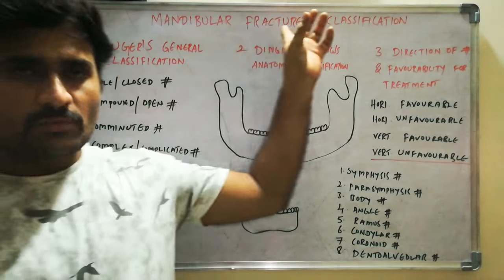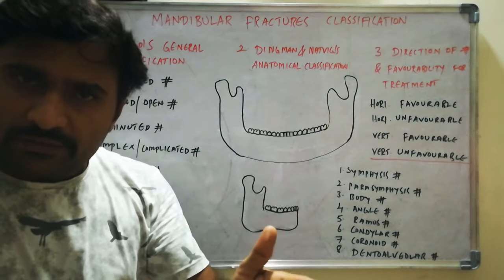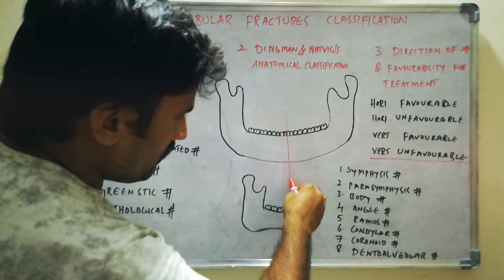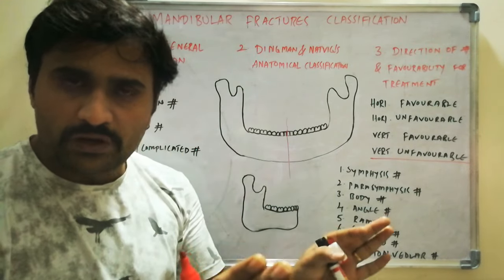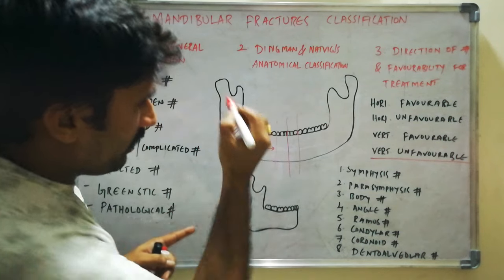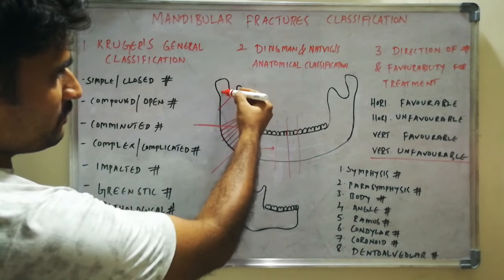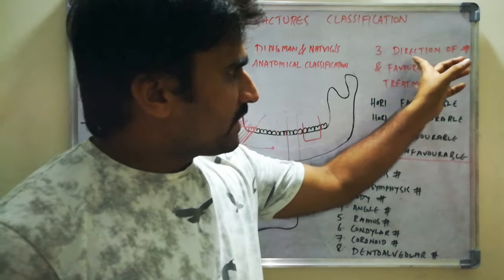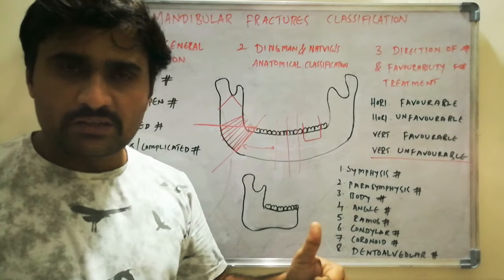Classification of Mandibular fractures